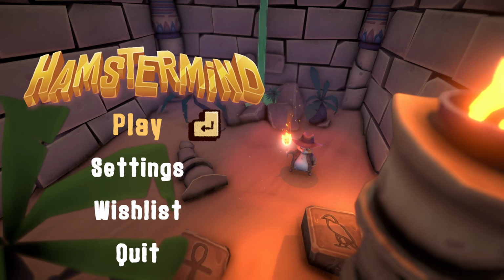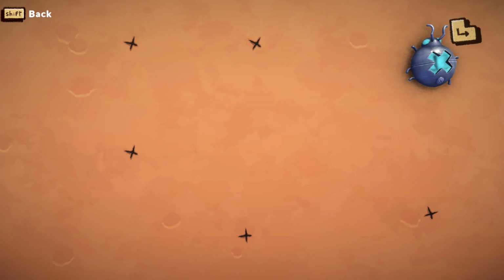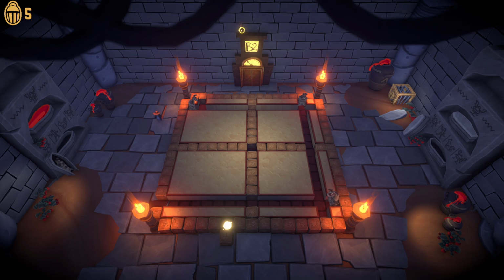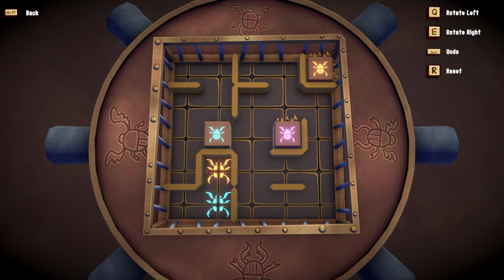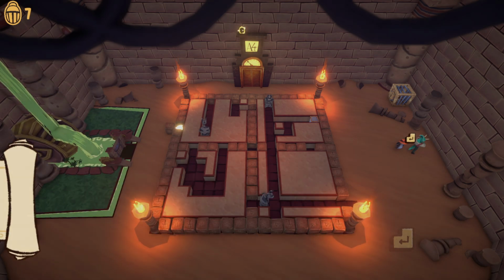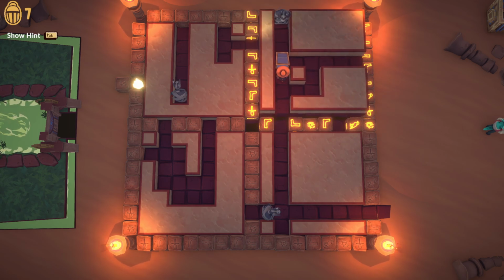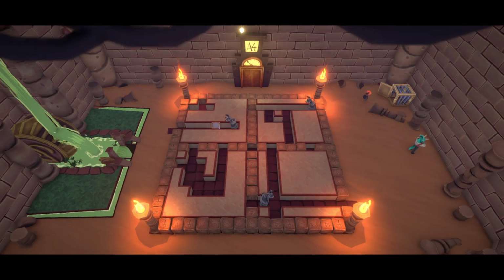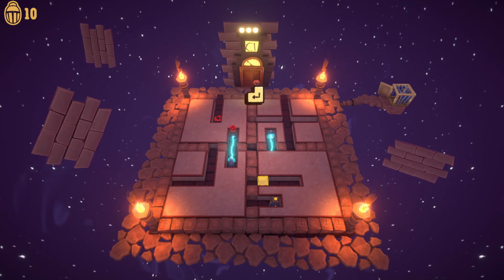Puzzles of a Treasure Hunting Hamster - HAMSTERMIND Demo - Cerebral Puzzle Showcase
Play as the legendary explorer Hamster Jones and explore a mysterious pyramid while solving the puzzles hidden within.